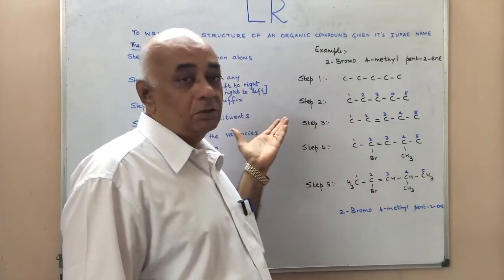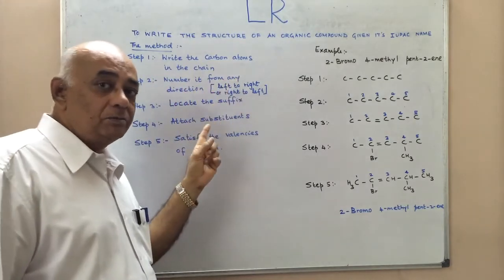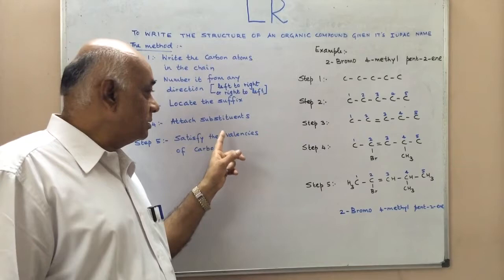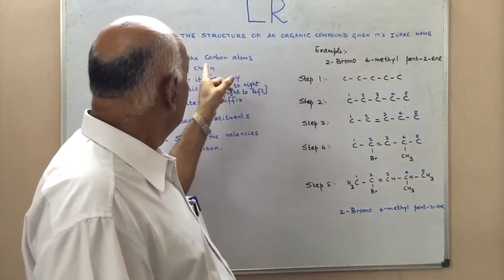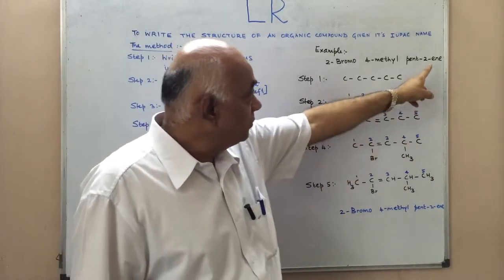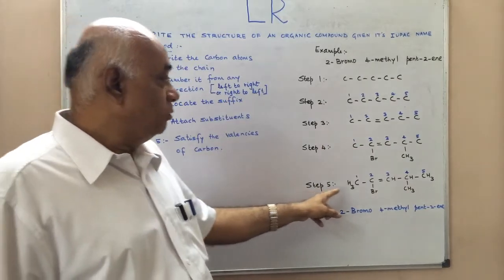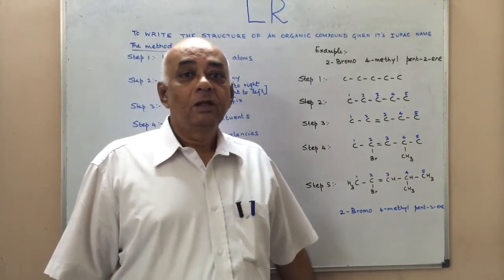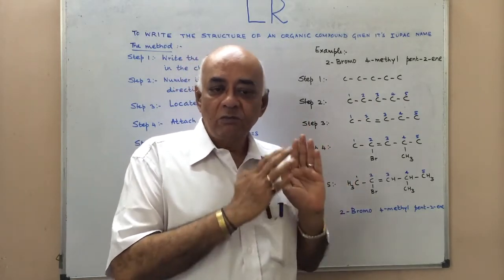Lecture 13 - Writing a Structural Formula for IUPAC names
Introduction to Organic Chemistry - Nomenclature